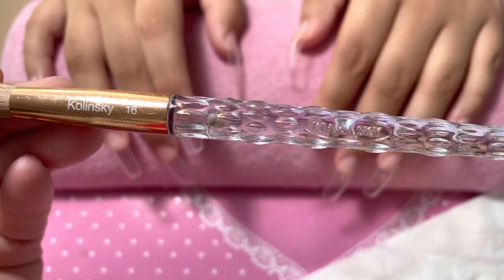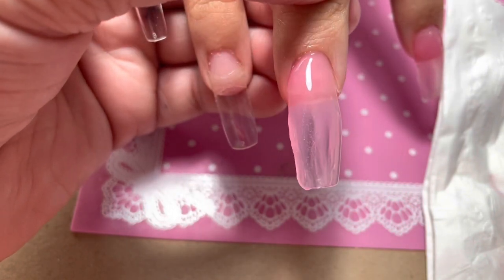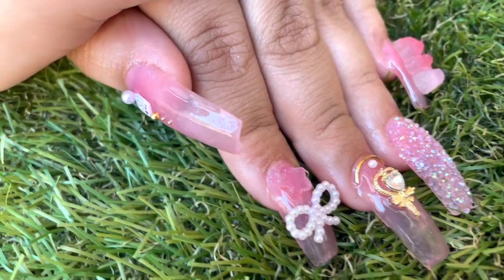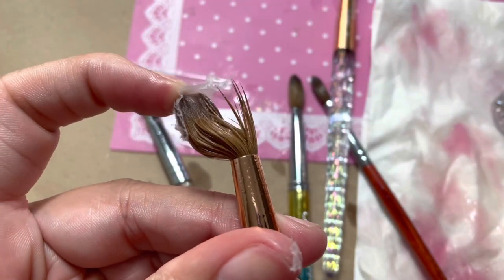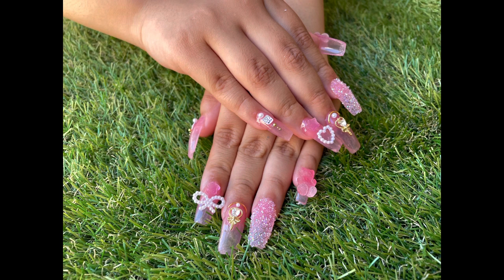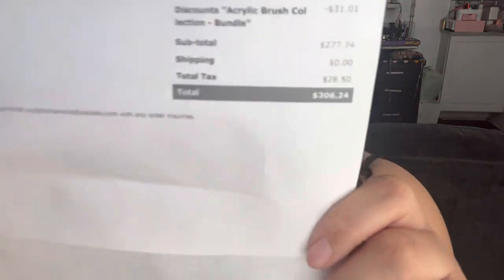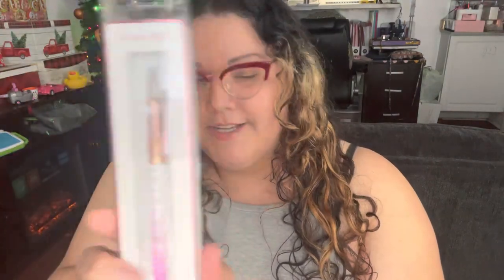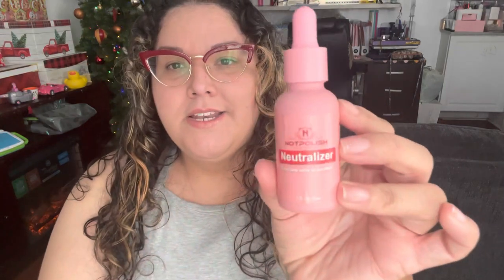LET'S TALK ABOUT THIS! - THE WORST ODORLESS MONOMER I'VE EVER USED! - I DO NOT RECOMMEND IT!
AnitasNails.1991

I HAVE NO  OTHER SOCIAL MEDIA; JUST YOUTUBE AND INSTAGRAM :)

Link to the nailite monomer I purchased (BUY AT YOUR OWN RISK):